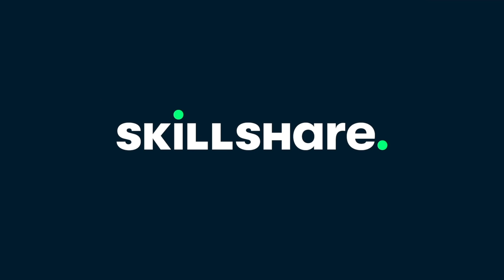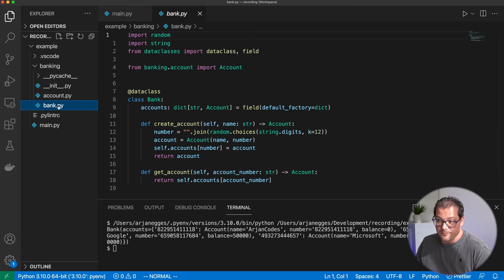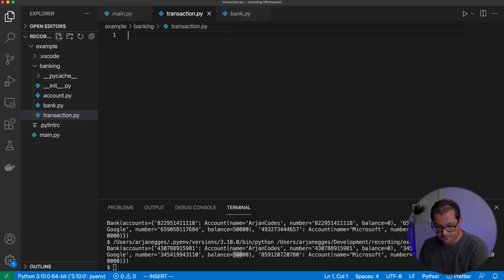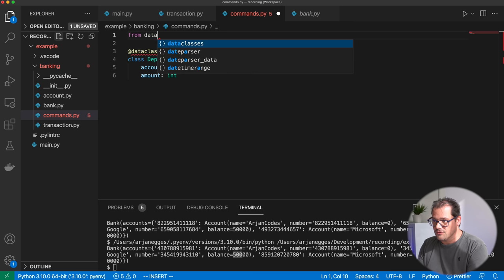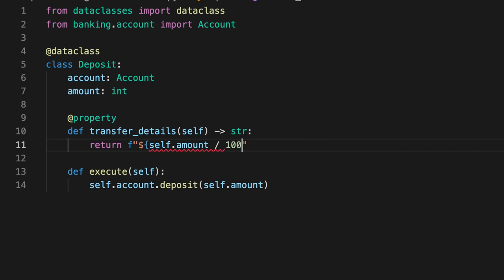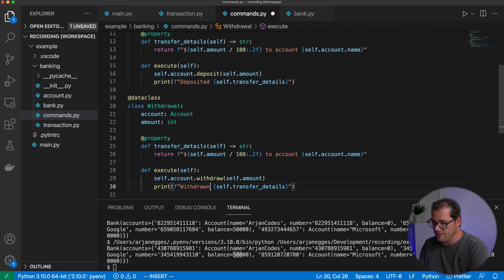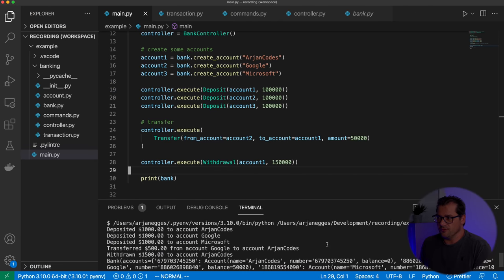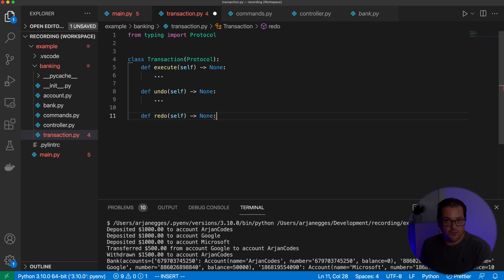Real-Life Case of the Command Design Pattern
In this video I show you how the Command design pattern works, and how you can use it to implement undo and redo behavior really easily.

The code I worked on in this video is available

🔖 Chapters:
0:00 Intro
1:16 The Command Design Pattern
1:55 Explaining the example
3:53 Implementing the Command pattern
13:43 Adding undo and redo behavior
22:50 Adding batches of commands
31:09 Final thoughts